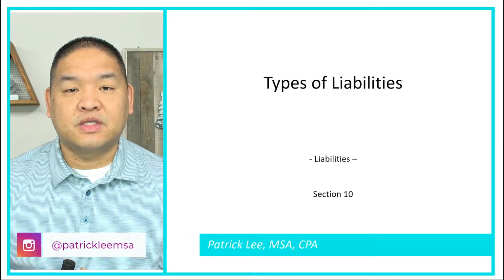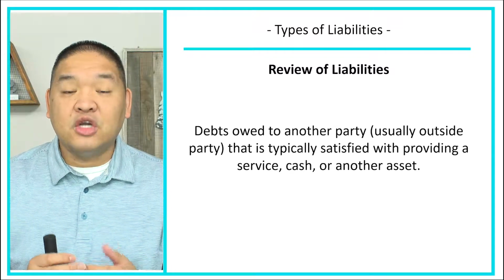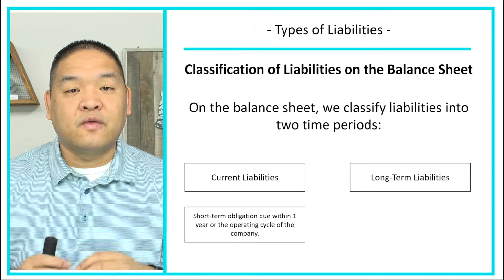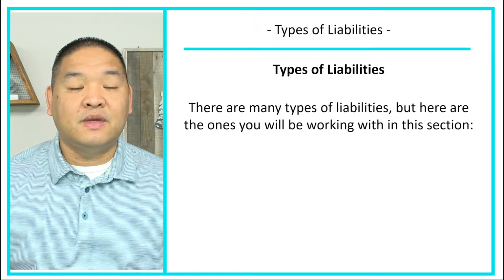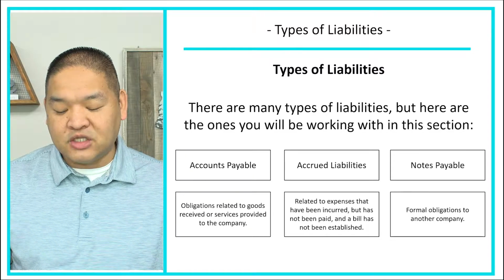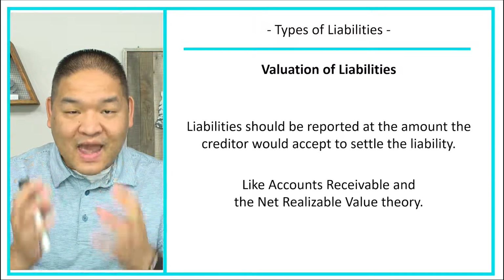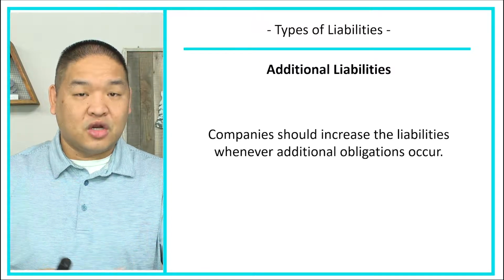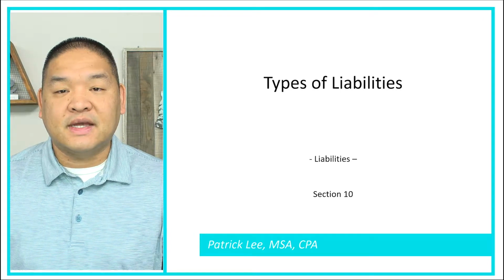Financial Accounting - Lesson 10.1 - Types of Liabilities